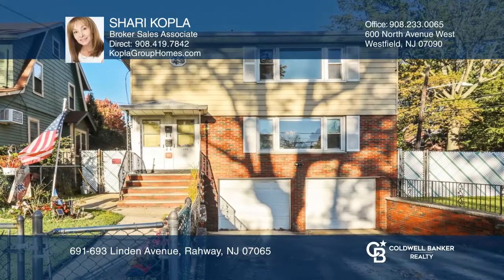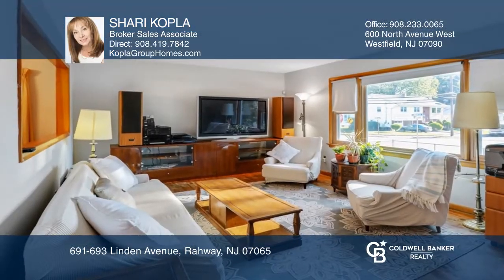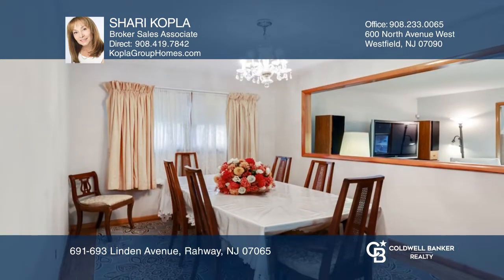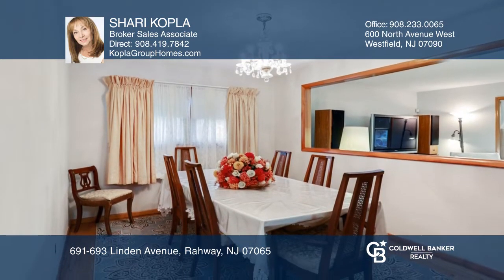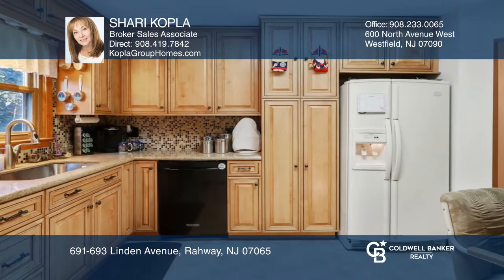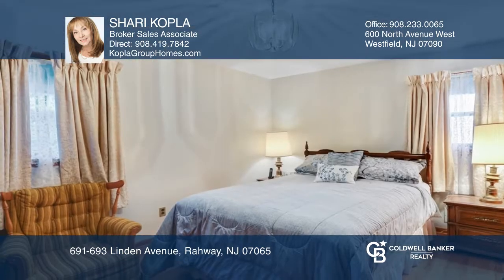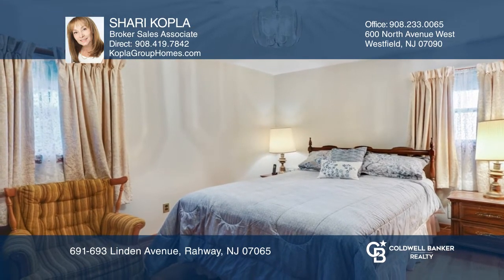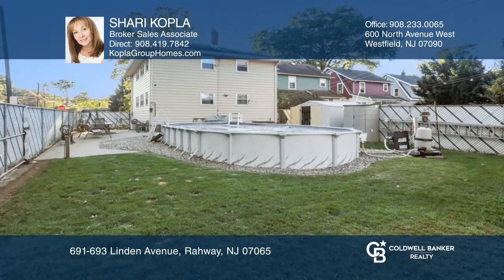691-693 Linden Avenue Rahway, NJ | ColdwellBankerHomes.com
691-693 Linden Avenue, Rahway, NJ

What an opportunity! Large, two family located on a corner lot. Features three bedrooms, one bathroom in each unit. Both units have been freshly painted. Unit one has an updated kitchen with granite counter tops and stainless steel appliances. Unit two offers refinished hardwood flooring. Also boast